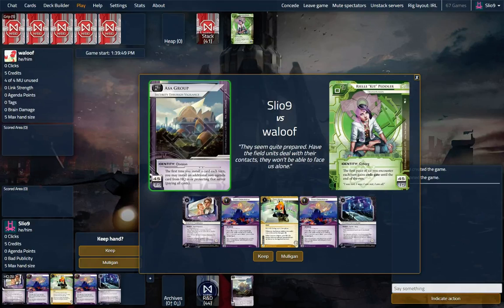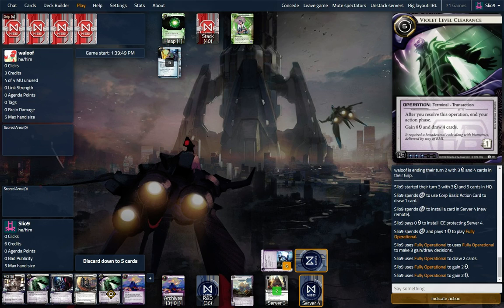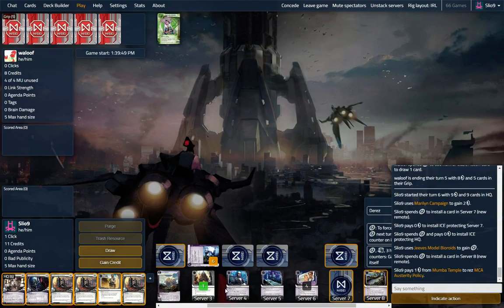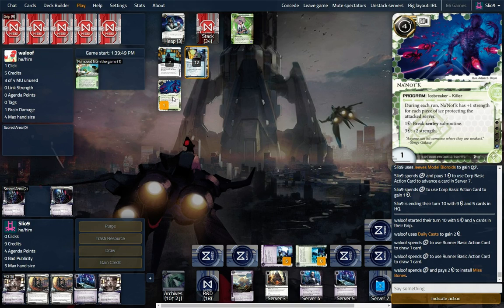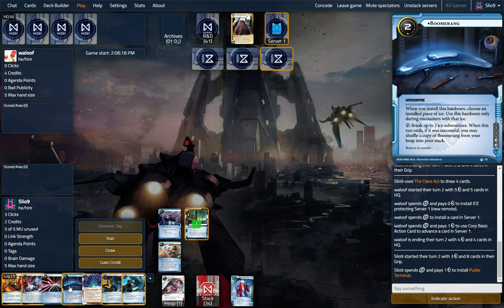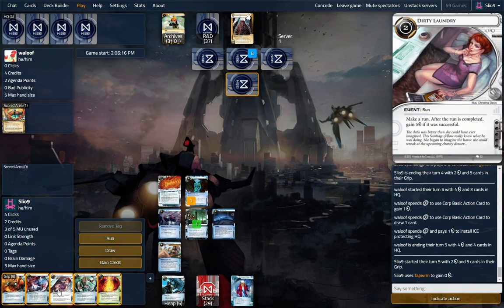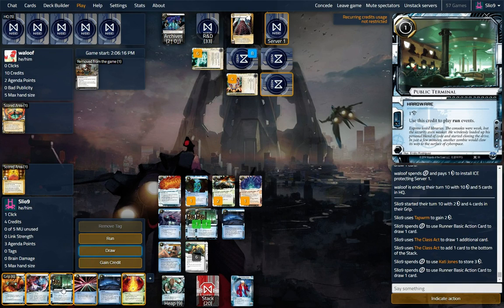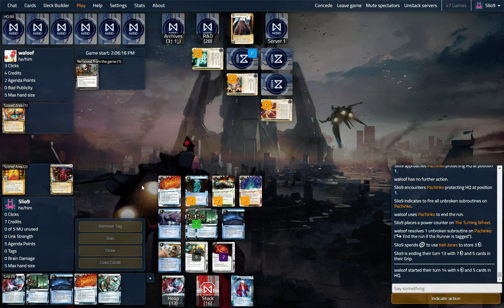Netrunner: Worlds 2020, Round 1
Special Guests Dakota and Luke

These games were recorded on Oct 9th, for the 2020 World Championship. Dakota, Luke, and I are doing post-commentary to explain and elaborate on play decisions, look at possible lines, and just enjoy Netrunner!

If you're still wondering what the heck is happening, FFG has an old intro that's more useful for seeing bits and pieces that make up the game, and Team Covenant has a tutorial that's slowly walking through a beginners game.